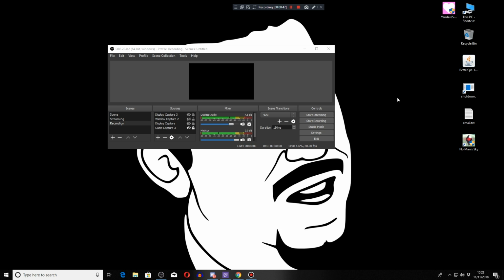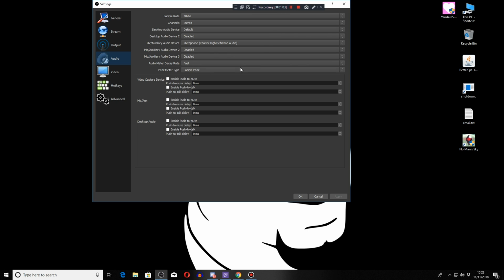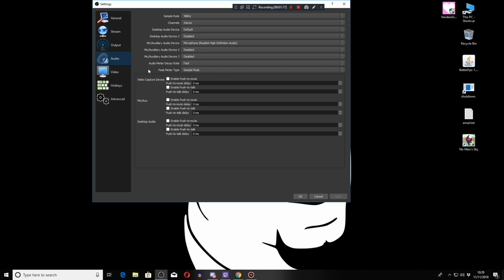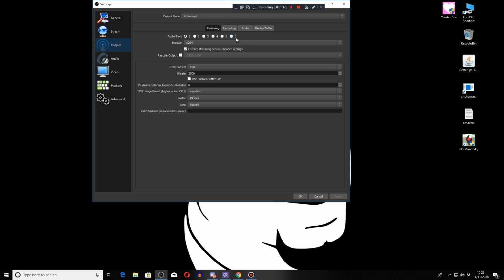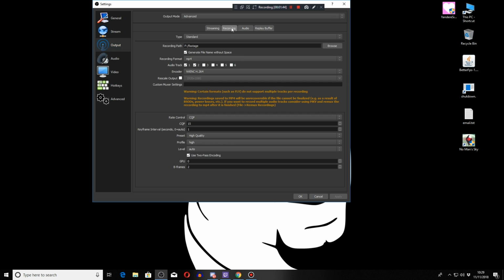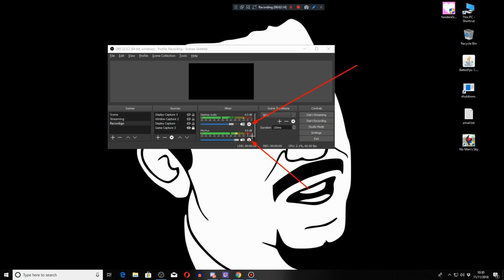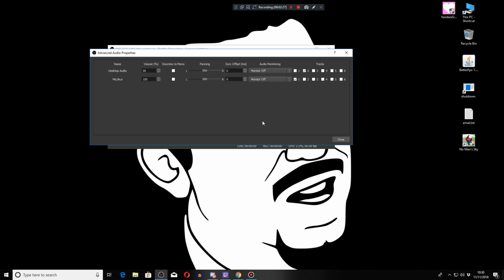OBS not streaming all audio - OBS missing audio stream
Is your OBS not streaming all audio??? Then check this out to find out how to fix your OBS missing audio stream!

I had a problem with obs studio not streaming my game audio see how I fixed it here